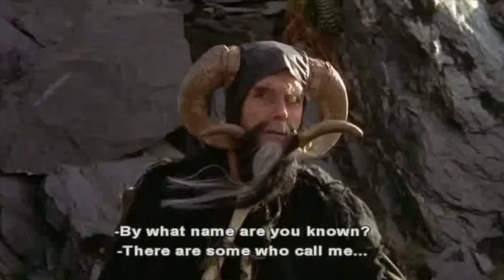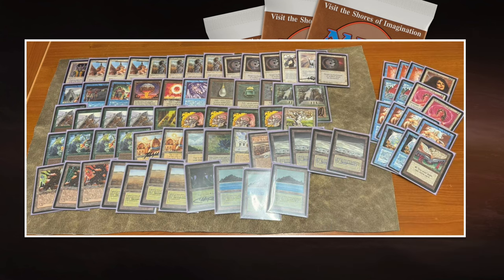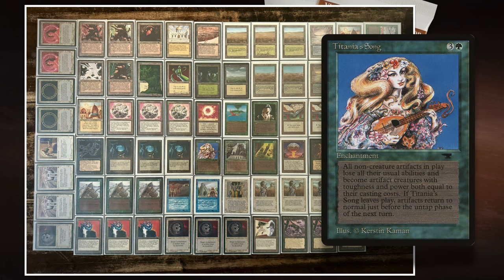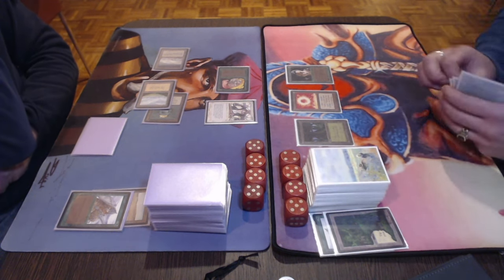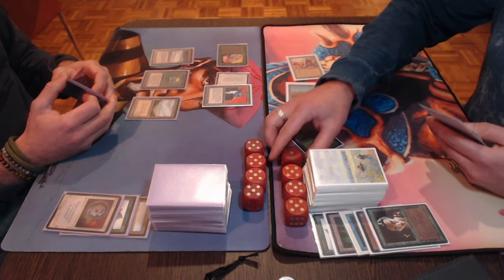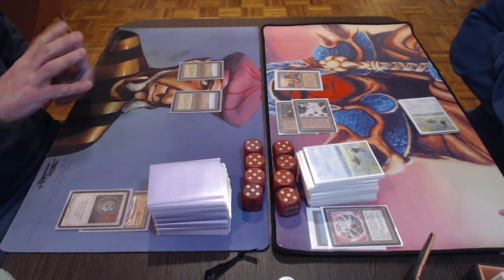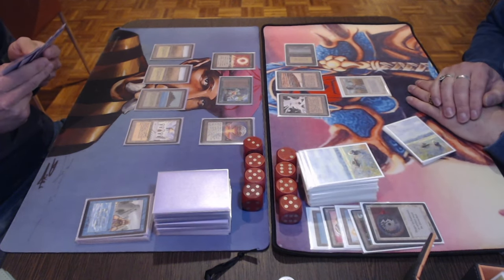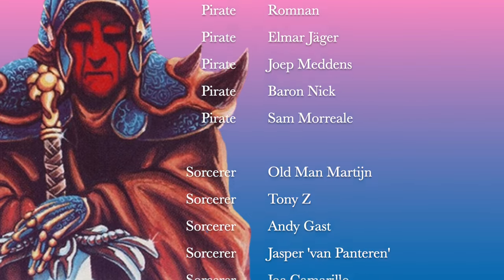Erhnam on Ice UWG vs Guardian Beast GWBU, Ep1 KOT X | Old School Magic mtg9394 785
Enjoy the first round of the Magic the Gathering 93/94 match played at the 10th edition of the Knights of Thorn OS tournament.

Decks: Erhnam on Ice (UWG) vs Guardian's Song (GWBU)
Players: Robbie vs Tristan

00:00 MTG 93/94
01:32 Erhnam on Ice
04:17 Guardian's Song

08:06 MTG Games

This Old School Tournament plays according to the Swedish Rules and B&R list. Would you like to know more about the rules? Take a look at the rules vid